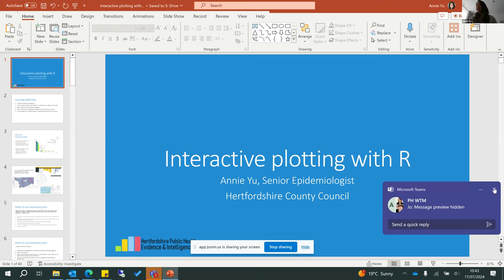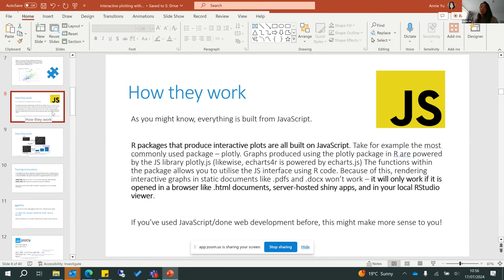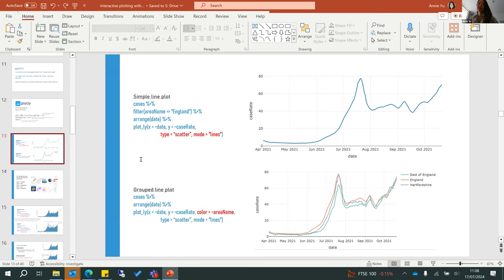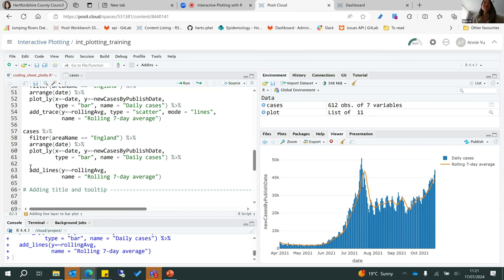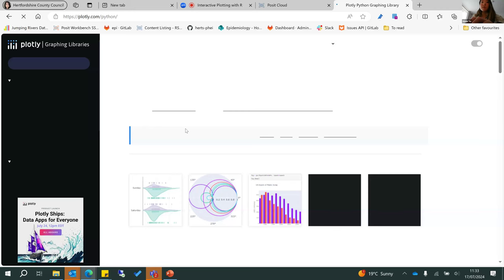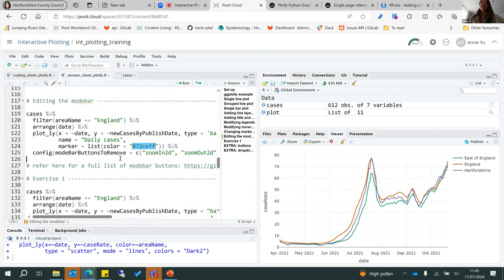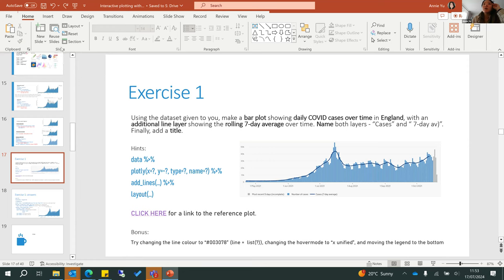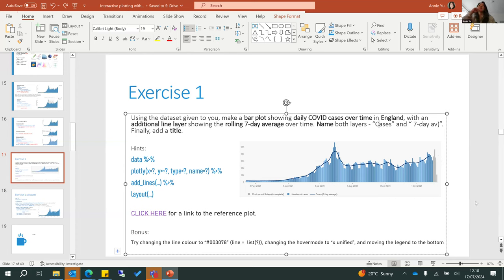NHS-R Workshop: Interactive plotting with R presented by Annie Yu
This is a recording of an NHS-R Workshop held on 17 July 2024
Interactive plotting with R presented by Annie Yu